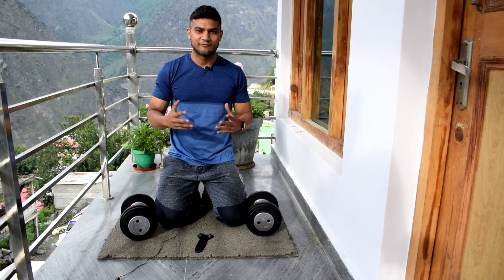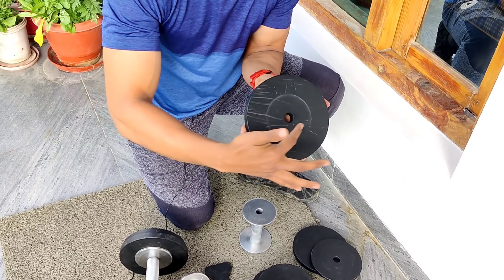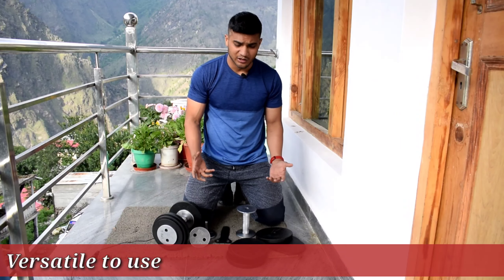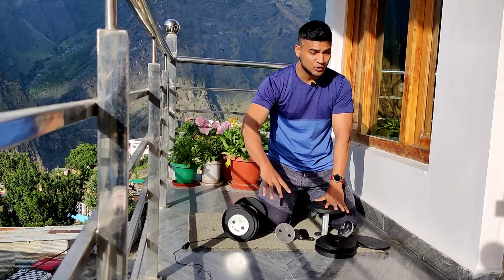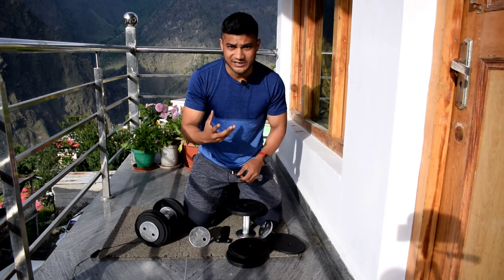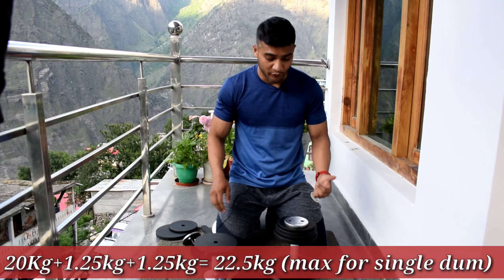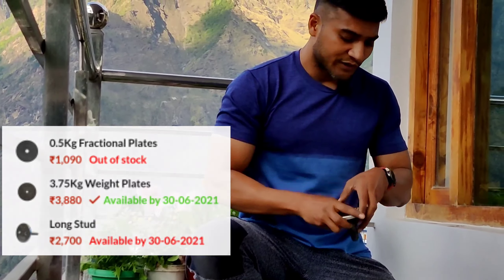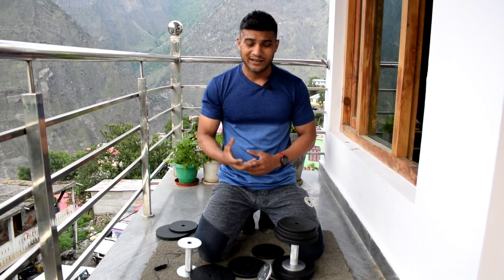The Best Adjustable Dumbbells of 2021?? | Pros & Cons | Honest Review After Use | T-rex Bullrock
The Best Adjustable Dumbbells of 2021?? | Honest Review After Use | T-rex by Bullrock
**Correction at 8:24 min- Single dumbbell from the pair of 17.5kg can be adjusted upto 25 kg (by using 4 plates of 3.75kg, 2 plates of 2.5kg & 2 plates of 1.25kg)
**Correction at 9:15 min- Old stuf will still be used for lighter weight on the dumbbells, long stud for heavy weights.

I have been using these T-rex adjustable dumbbells by Bullrock Fitness since 8 months and have shared Pros & Cons of these dumbbells.
ALSO, ANY KIND OF QUERY CAN BE ASKED IN COMMENTS.